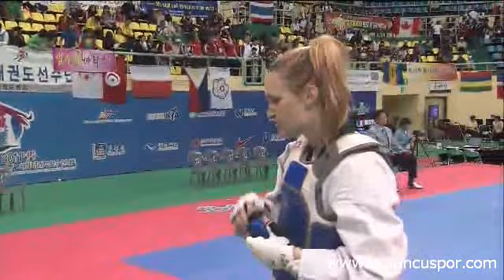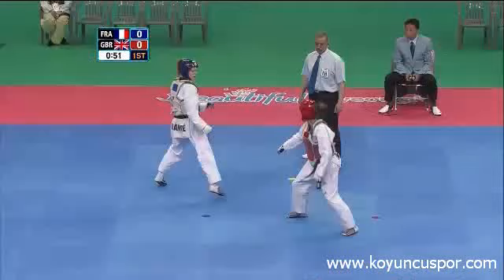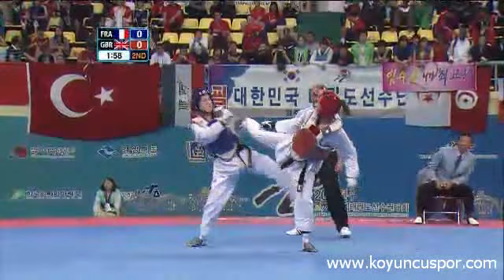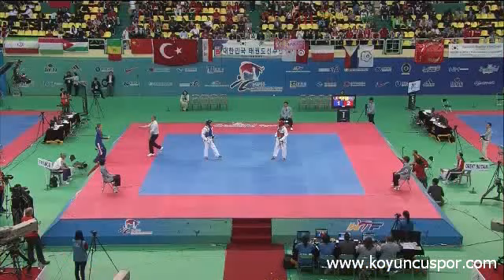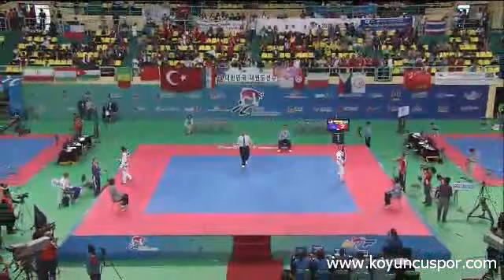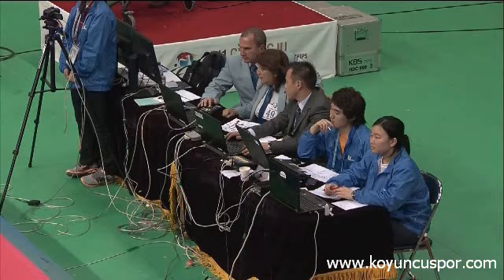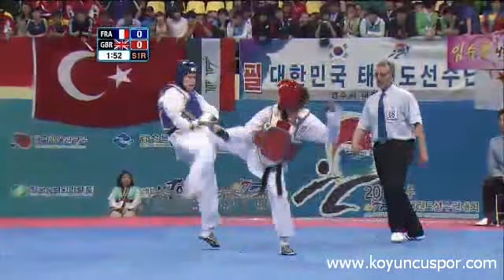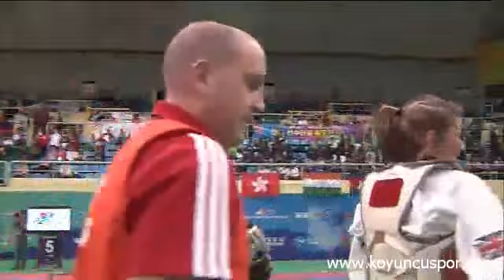57kg Jones Jade Louise (GBR) vs Harnois Marlene (FRA)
- 20th Men (13th Women`s) World Taekwondo Championships video. is the source number one for taekwondo videos in turkey and even probably in the world